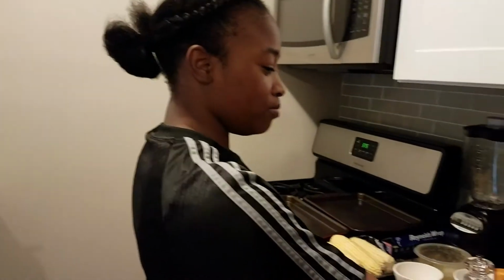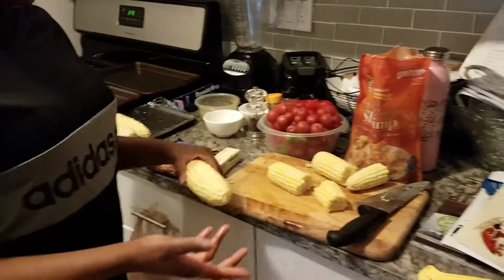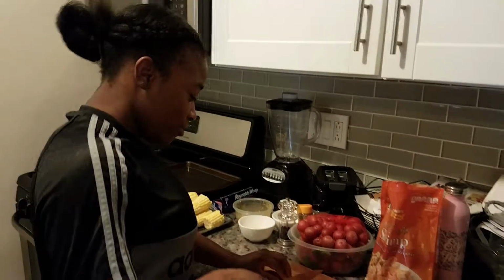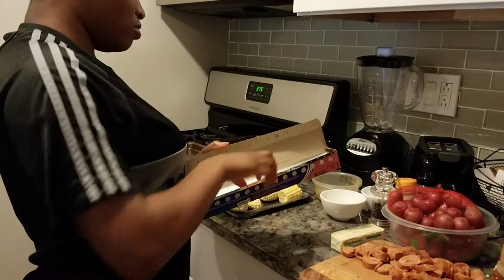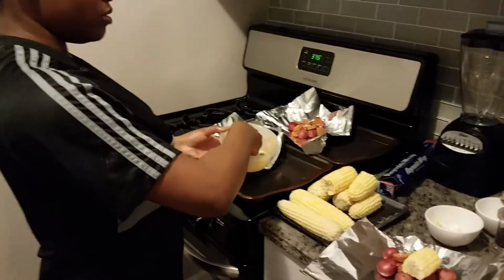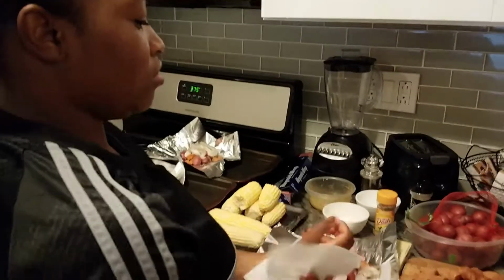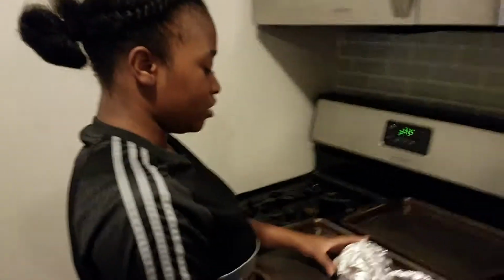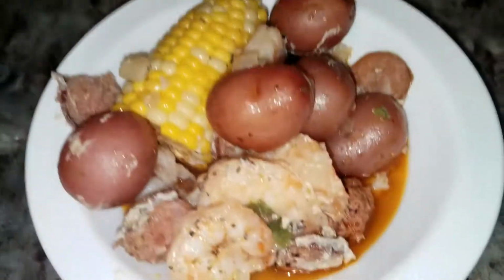Shrimp and Sausage Foil Pockets| Shrimp Boil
Hey Cookin beauty's and Welcome back. Your girl is back with another cooking tutorial. In this video I will be showing you how to make foil pockets with some shrimp, baby red potatoes, andouille sausage, butter and seasonings. This is an easy dish that you can put together for BBQs and little get togethers.